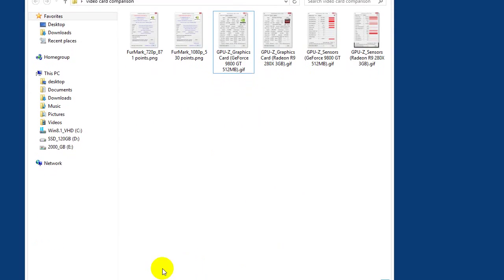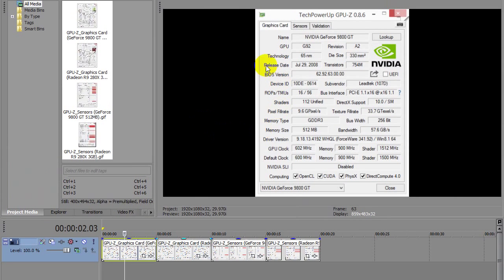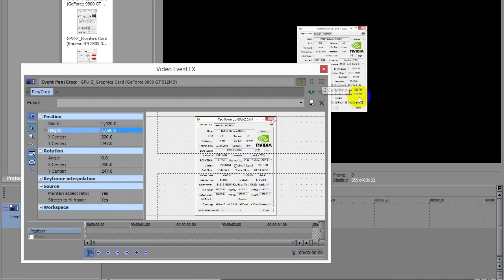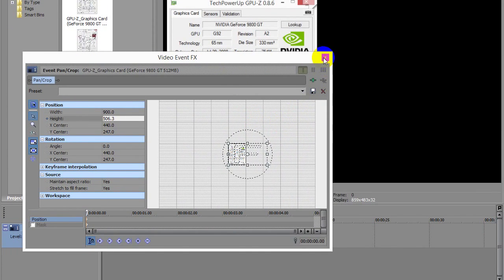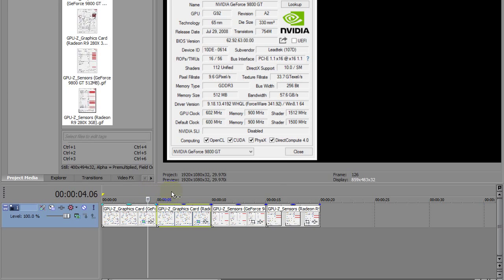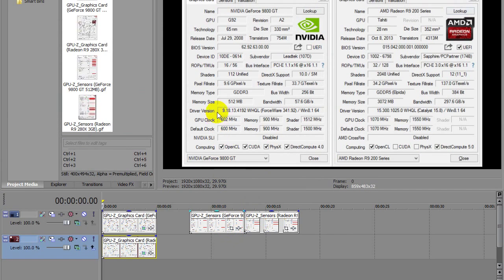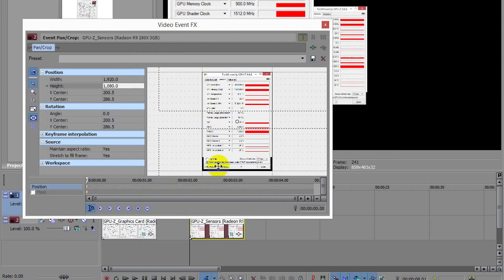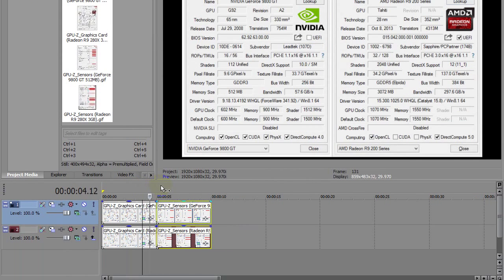How to Position 2 Pictures Side-by-Side in Sony Vegas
How to show 2 still images side by side using Sony Vegas. (one pic on the left, one pic on the right)